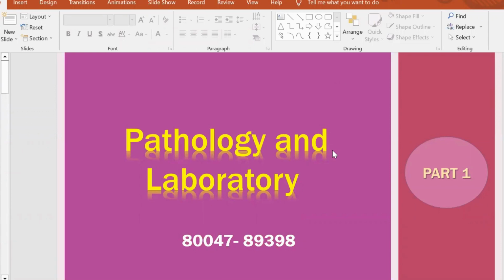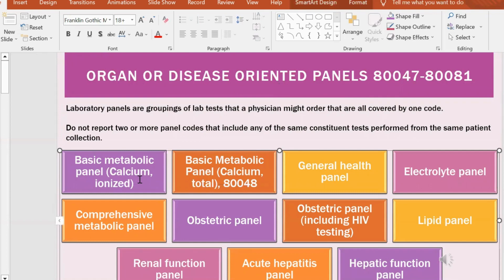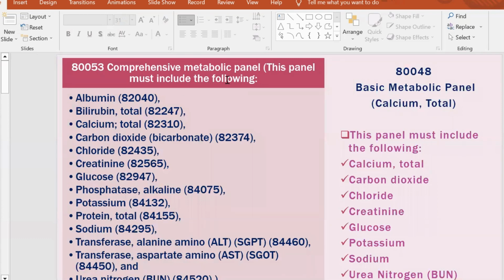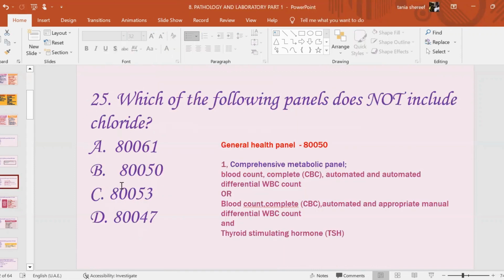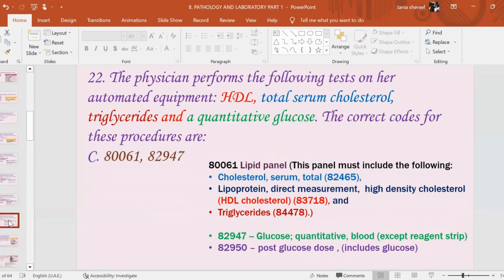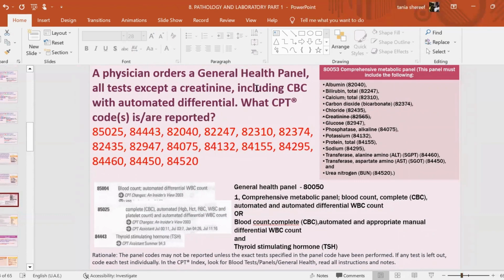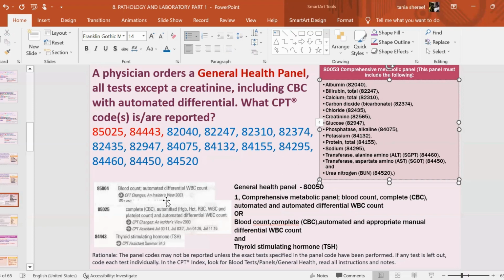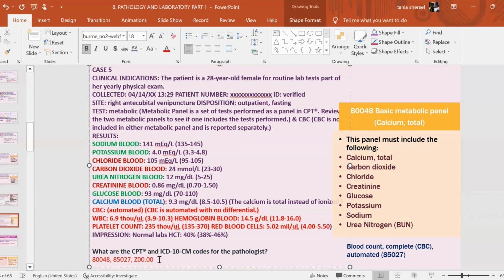CHAPTER 8 CPT - Pathology and Laboratory PART 1 - PANEL CODES - MEDICAL CODING CPC ENGLISH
PATHOLOGY_LABORATORY_PANEL_CODES